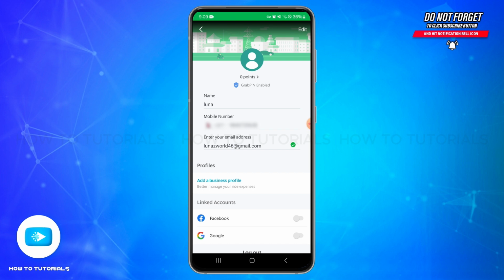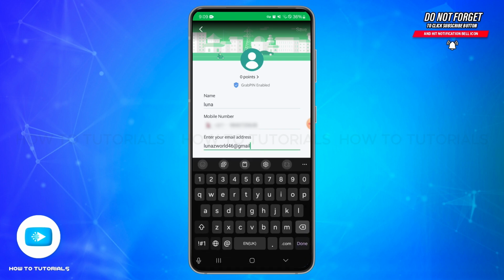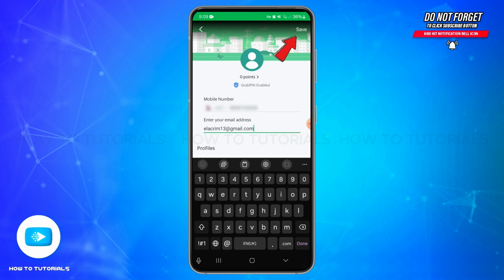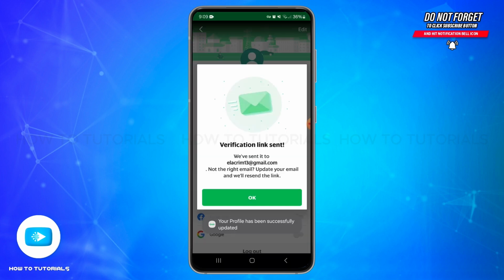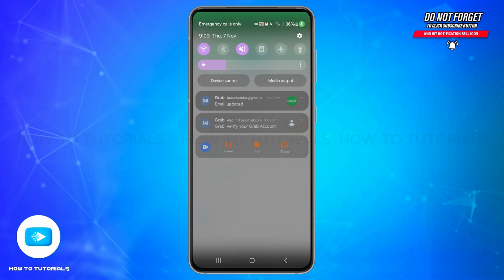How To Get Grab Receipt In Email 2024 | Retrieve Your Grab Transaction Receipt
"How To Get Grab Receipt In Email 2024 | Retrieve Your Grab Transaction Receipt" - A Video Guide by How To Tutorials.

In this video, we’ll show you how to get your Grab receipt sent to your email. Whether you need it for expense tracking or personal records, this guide will walk you through the process of receiving your Grab transaction receipts via email.